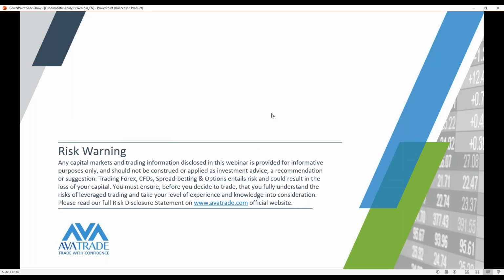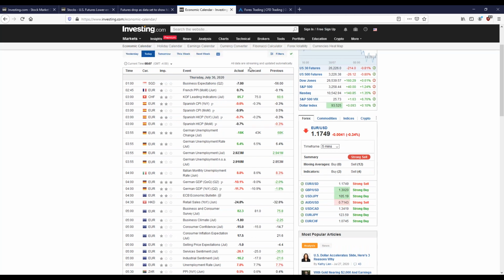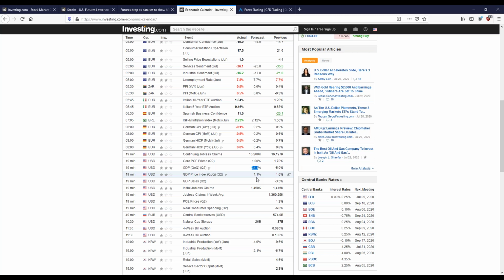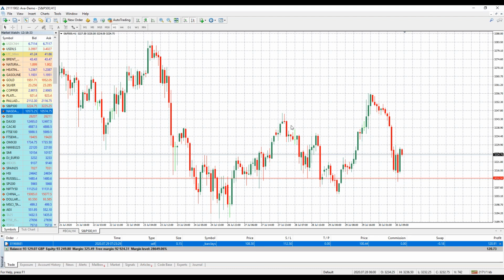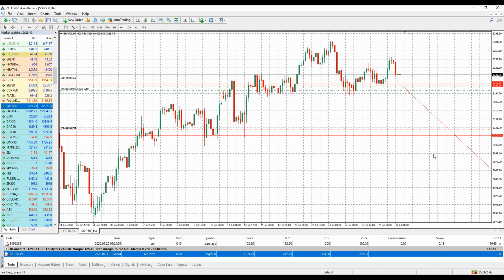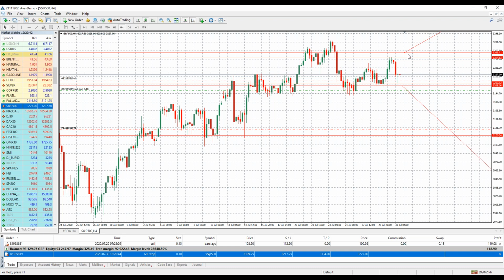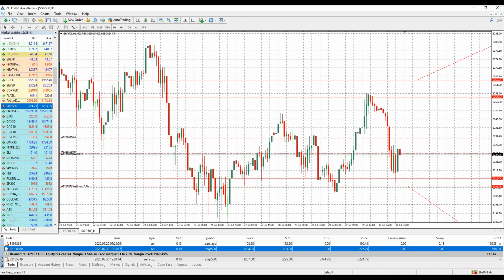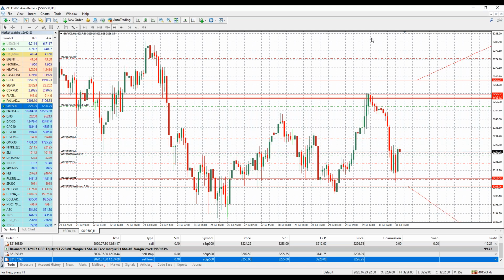30.07.2020 | Fundamental Analysis of Live Market Action